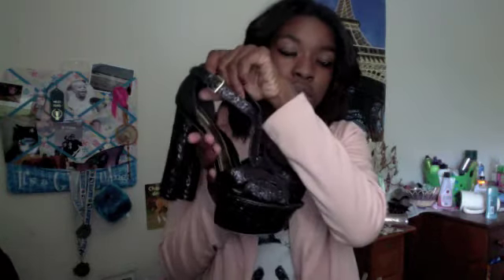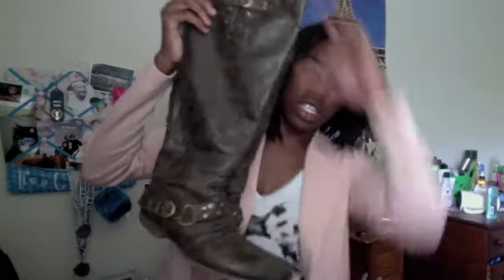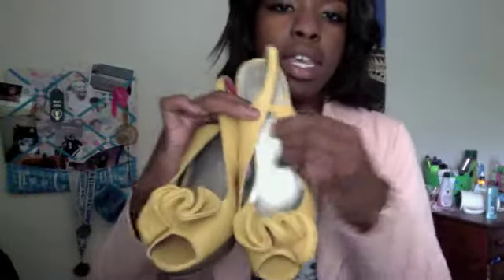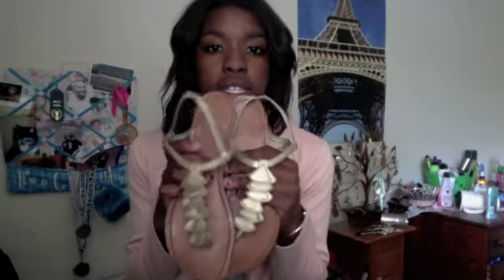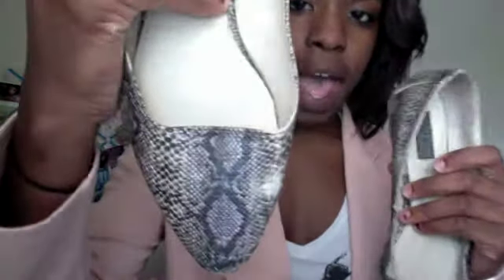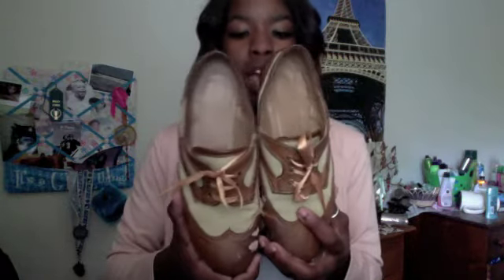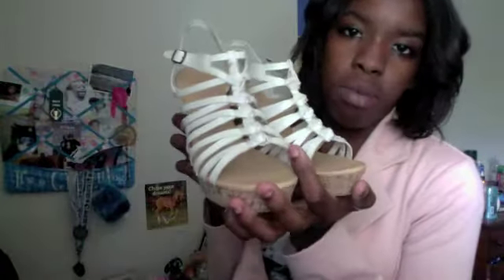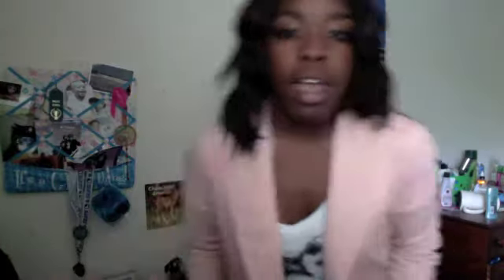Shoes, Shoes and More Shoes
this is just a haul of all of the shoes that i have